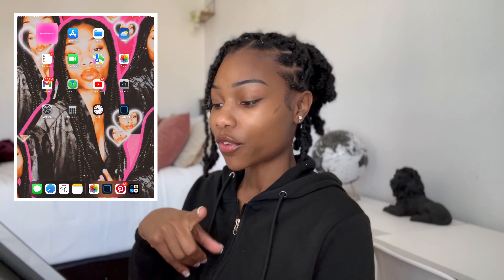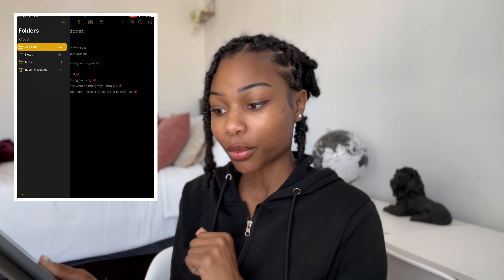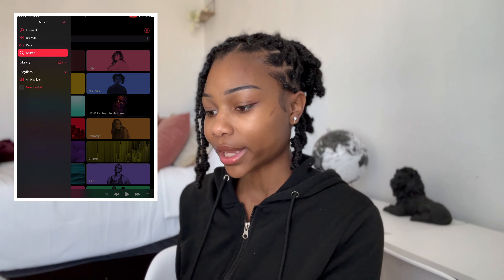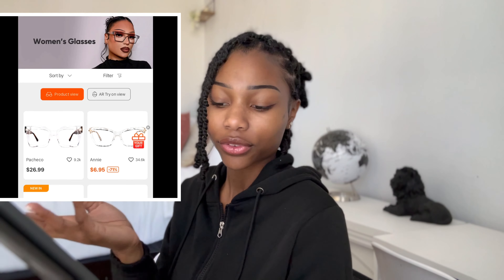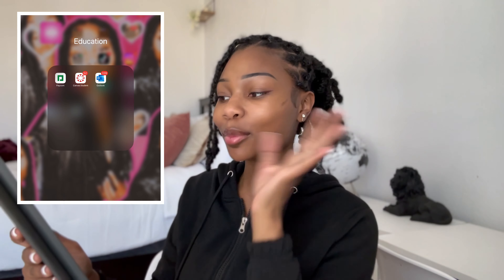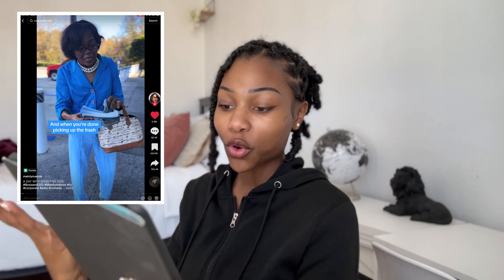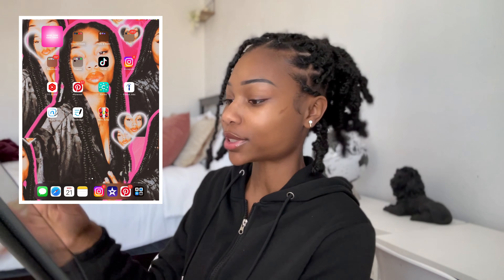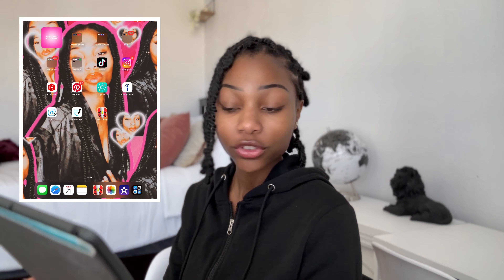What’s on my 9th Generation IPad 2024 ♡ | Jamiah Davis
Welcome to my digital diary! 🤍✍🏽

Hello Friends!!! It’s that time of the week were I give you guys a new video. Let me know down in the comment section below how you felt about this video 🤍 I love hearing you guys feedback and opinions BUT remember this is a no hate zone so please leave all hate to yourselves.

Noncopyright Music from @Thatgirlplaylist 💞

Let’s Connect:
Instagram ~ @therealjamiahd
Instagram Spam Page:: diaryofmiahhh 💗
Snapchat ~ @therealjamiahd

❌This is a judgement free zone.

Ipad Case Link: ipad 10.2 Case • 7th/8th/9th Generation Cover • 2019/2020/2021 • Vimorco Soft Rubber Back Cover • Protective Leather Case • Adjustable Stand • Auto Wake/Sleep • Smart Case • Daisy

iPad 9th Generation: Apple iPad (9th Generation) • with A13 Bionic chip • 10.2-inch Retina Display • 64GB • Wi-Fi • 12MP front/8MP Back Camera • Touch ID • All-Day Battery Life • Silver